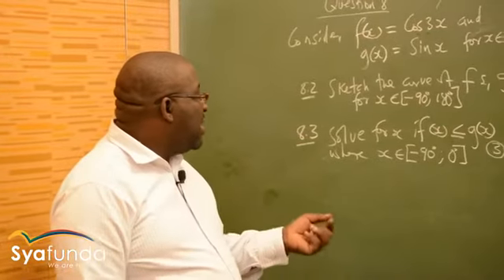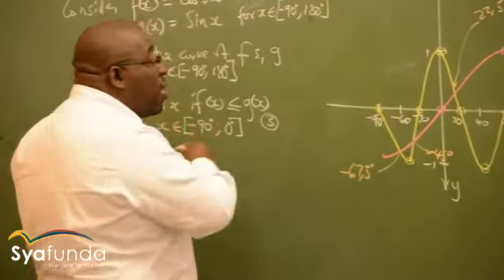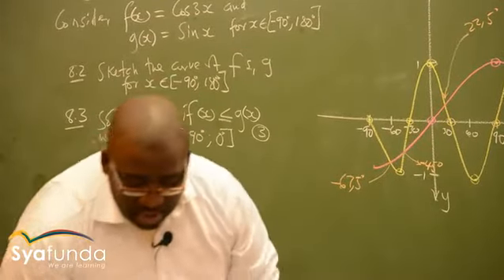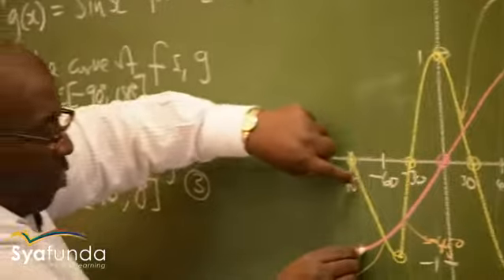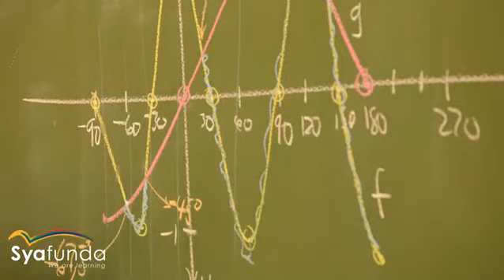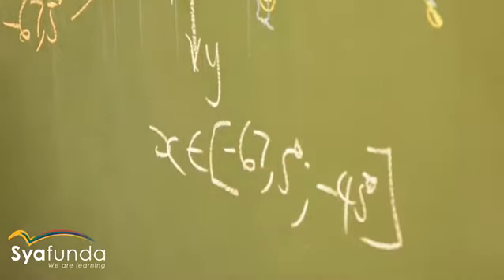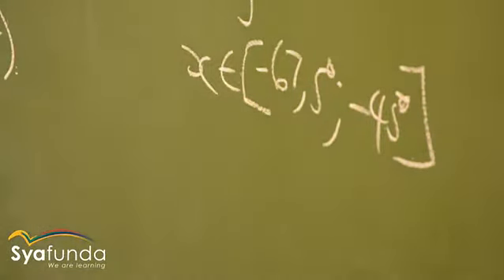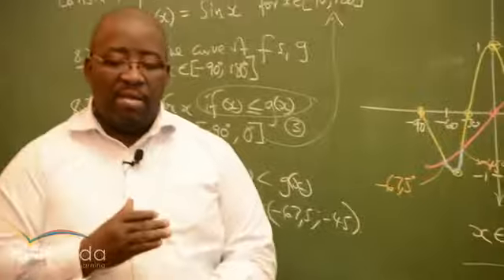Mathematics Grade 12 | Trigonometric Functions Part 3